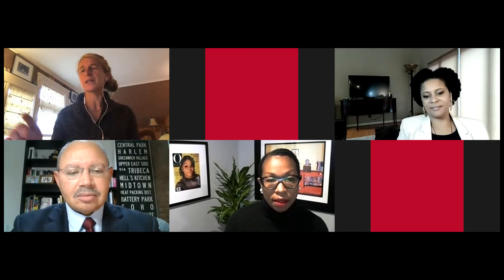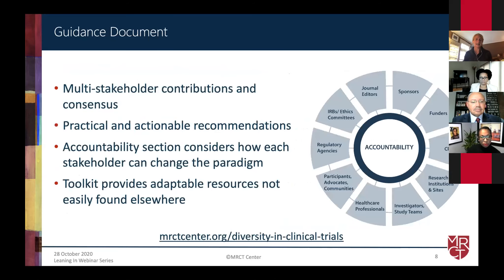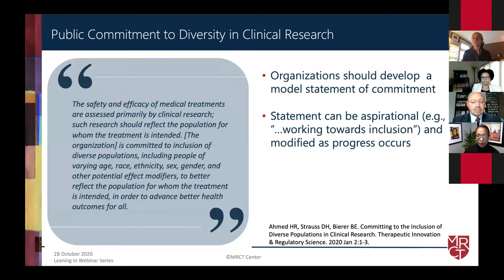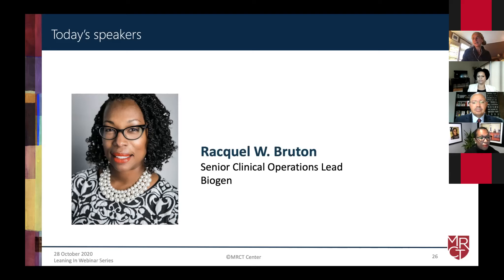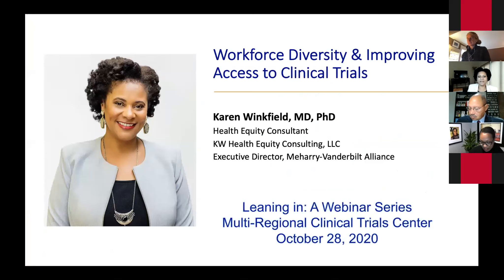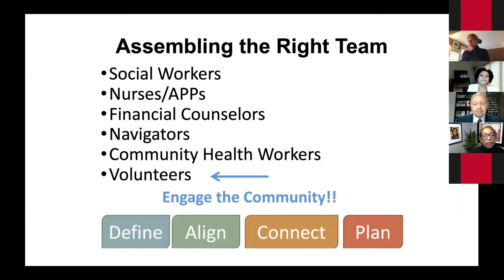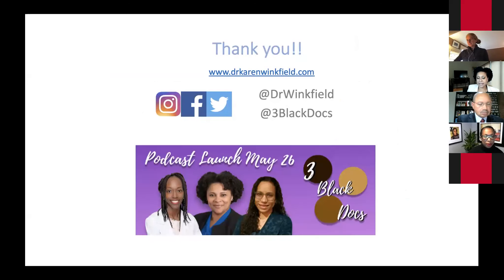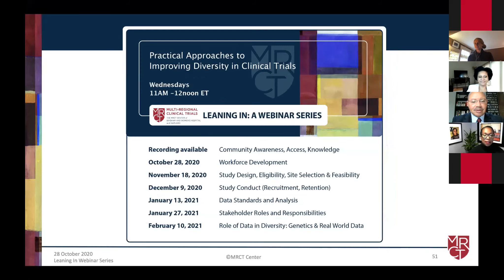MRCT Leaning In Webinar Series: WORKFORCE DEVELOPMENT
We are pleased to invite you to our webinar on Workforce Development as part of the MRCT Leaning In: A Webinar Series – Practical Approaches to Improving Diversity in Clinical Trials. Moderated by Luther Clark, MD Deputy Chief Patient Officer at Merck, we will be joined by MRCT Center’s Sarah White, MPH to review recommendations made in the Achieving Diversity, Inclusion and Equity in Clinical Research Guidance Document. Guest speakers include Racquel W. Bruton, Senior Clinical Operations Lead at Biogen, and Karen M. Winkfield, MD, PhD, Executive Director at Meharry-Vanderbilt Alliance.

WORKFORCE DEVELOPMENT: A clinical research workforce, including clinicians, investigators, research team members, referring physicians, sponsors, CROs and patient recruitment vendors, should be trained in the skills necessary to support, understand, and communicate with a culturally diverse participant population. A clinical research workforce that is diverse in itself is also better able to prioritize, connect, care for, and successfully recruit a diverse participant population in research.

In the second session of the MRCT Center’s ‘Leaning-In’ Webinar Series speakers will discuss:

- The opportunities to enhance and train clinicians and healthcare providers on cultural competence, humility and implicit bias
- The importance of a diverse participant pool in clinical research
- Strategies companies can utilize to improve their own workforce diversity
- How clinical trialists can utilize and adapt the MRCT Center’s Guidance Document and Toolkit to evaluate and enhance their Workforce Development
- Success and failure stories from experts in the field